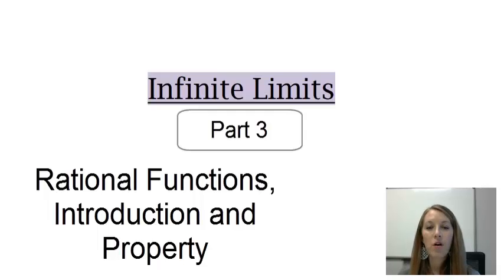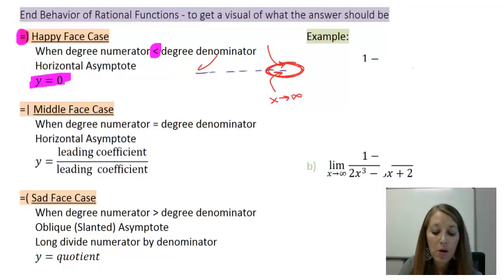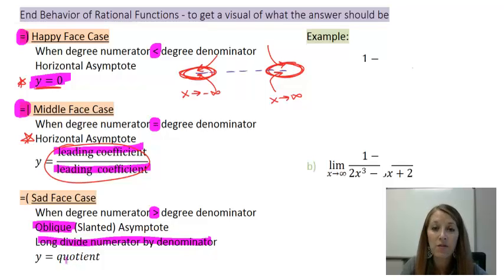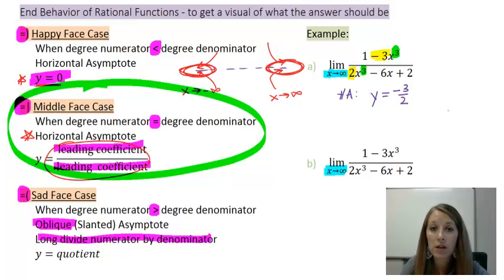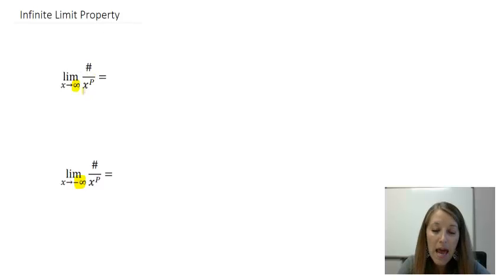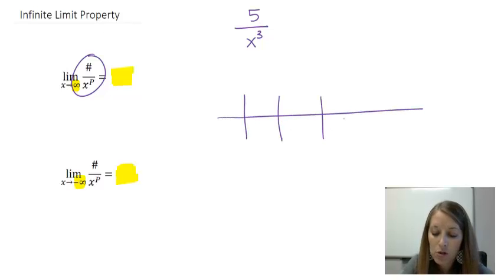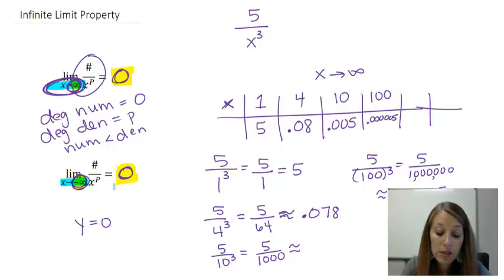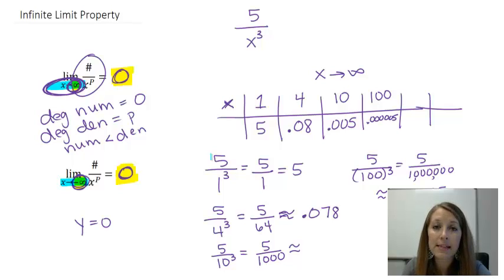3: Infinite Limits of Rational Functions Introduction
Infinite Limits of Rational Functions Introduction